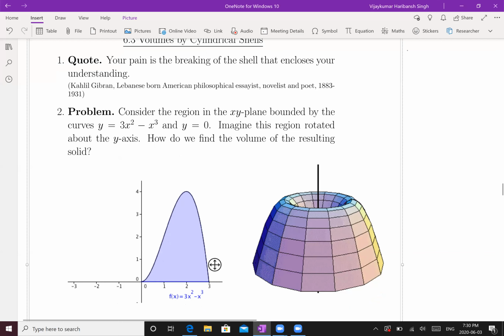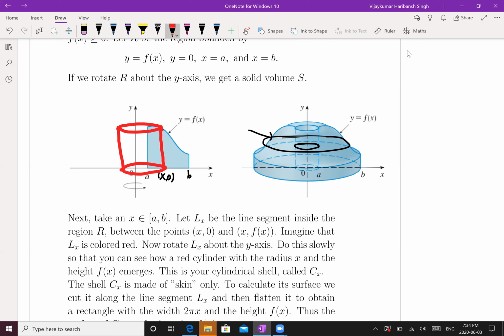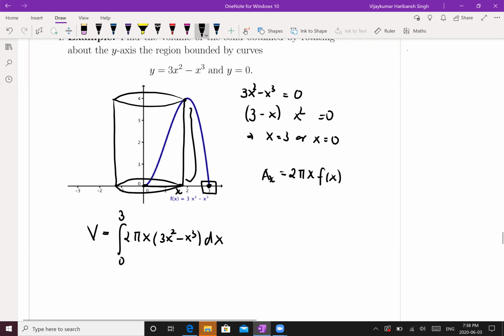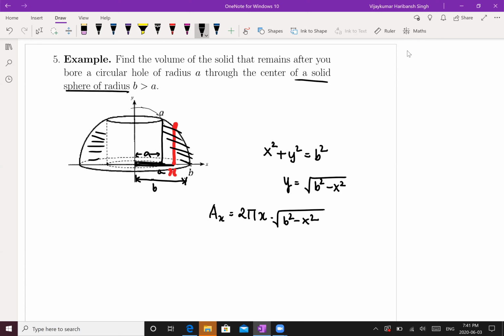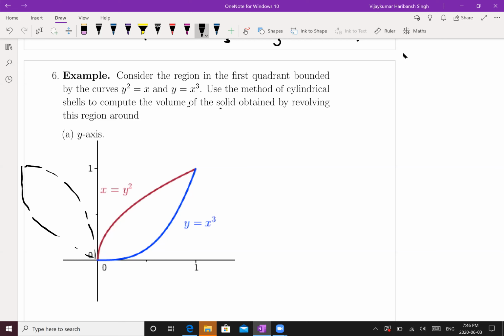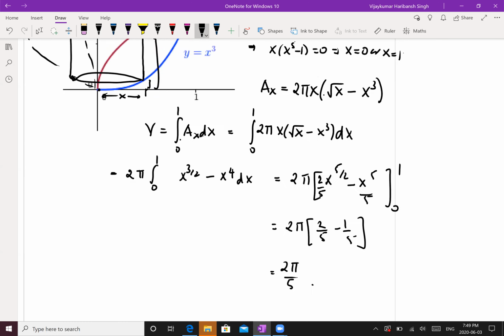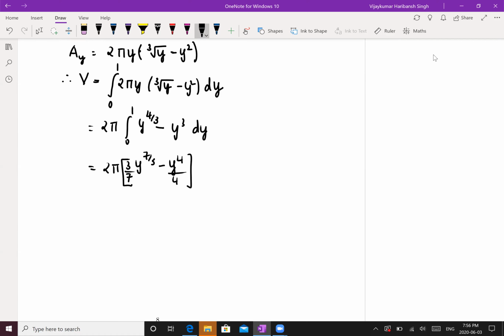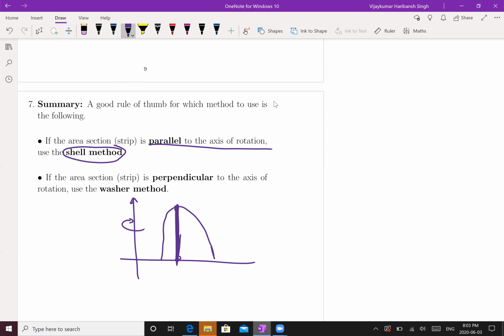Section 6.3 Volume by Cylindrical Shells-152